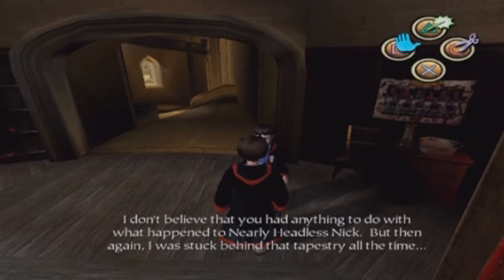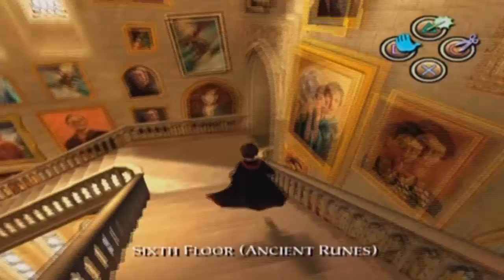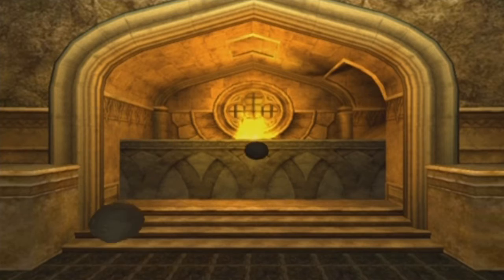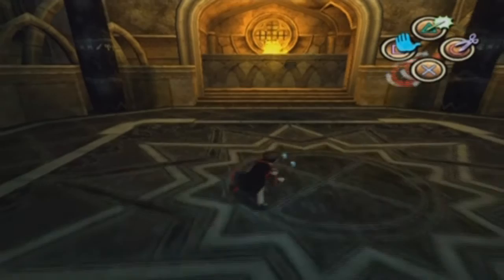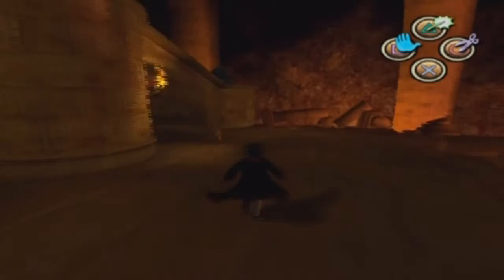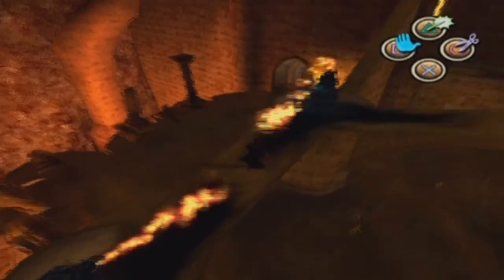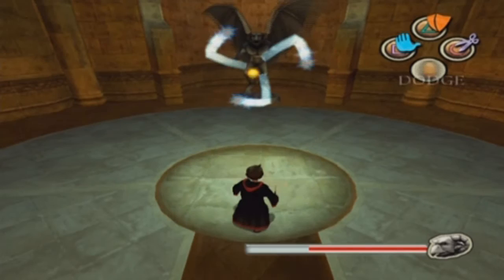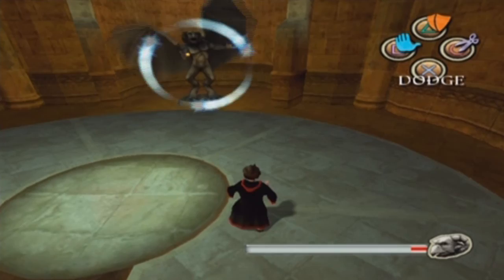Let's Play Harry Potter and the Chamber Of Secrets PS2 Part 8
Harry attens Defence Against the Dark Arts class and is sent into the Expelliarmus Spell Challenge by Professor Gilderoy Lockhart.